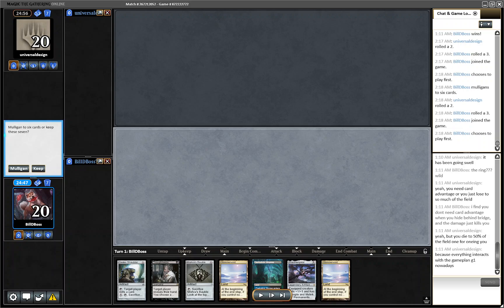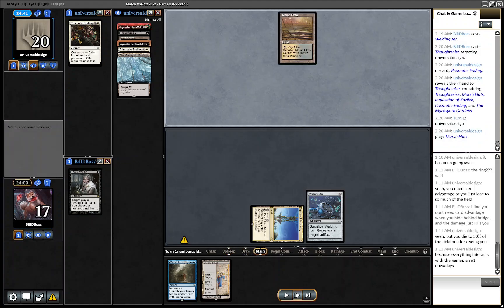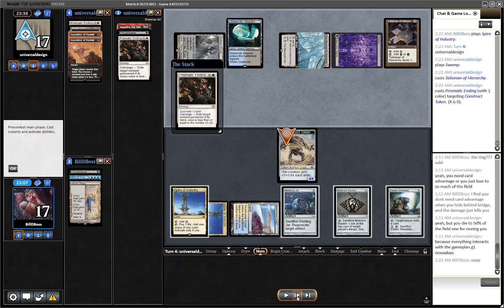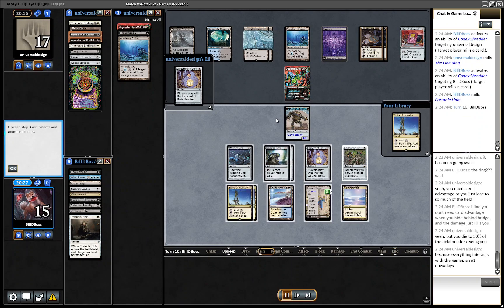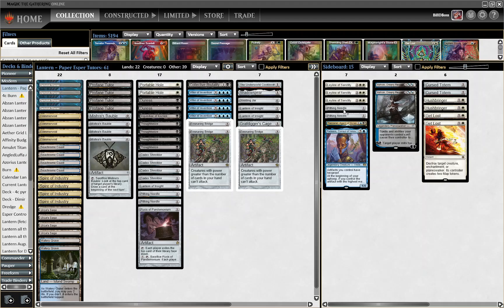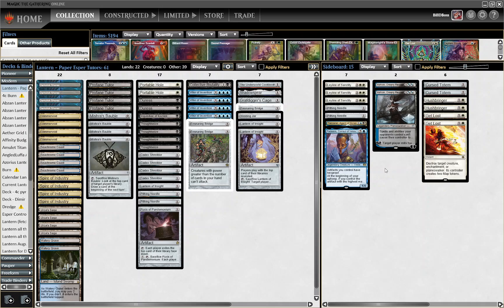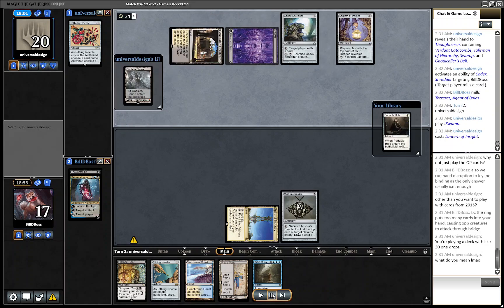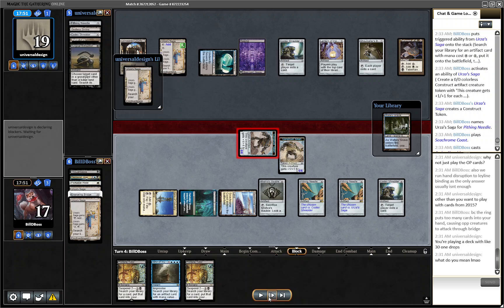Best Mirror in Modern??? | Lantern Control Gameplay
Not every day that you run into an opponent on Lantern, so important to learn from it when you do. Sideboarding becomes pretty important, and there is a constant game of what to name with needle. I think this version is pretty heavily favoured in the mirror, having many ways of tutoring for the exact right card.

0:00 Game 1
6:29 Sideboarding
9:56 Game 2